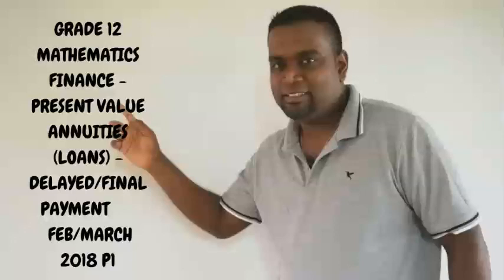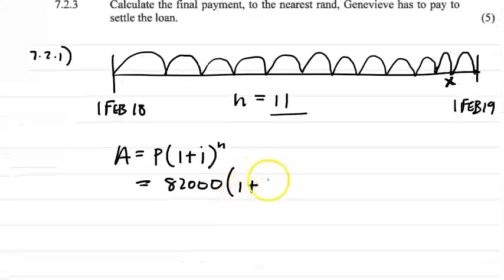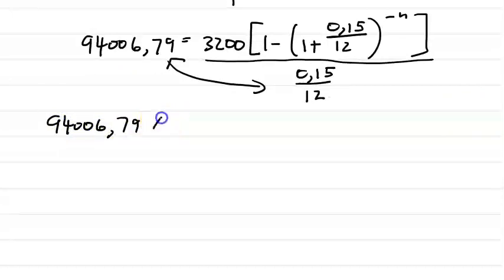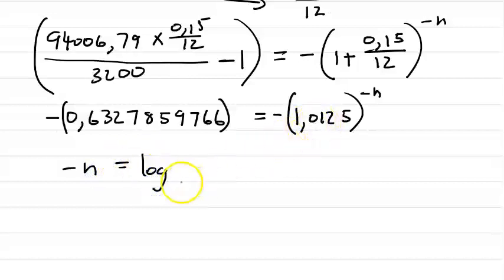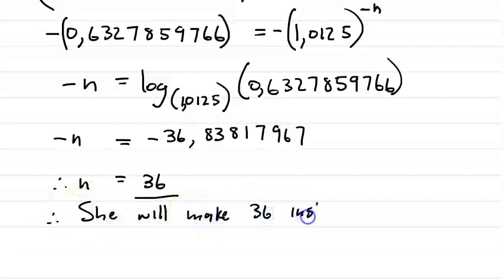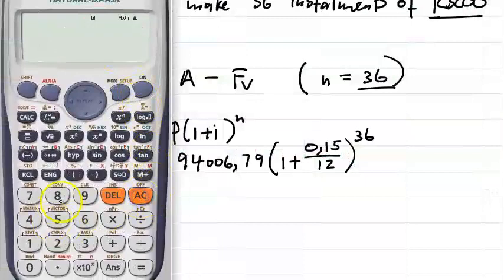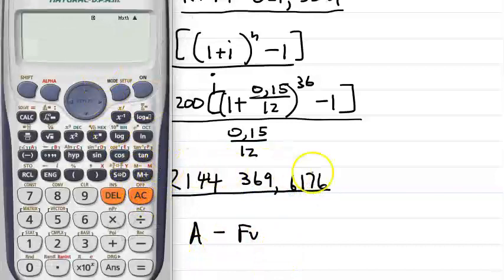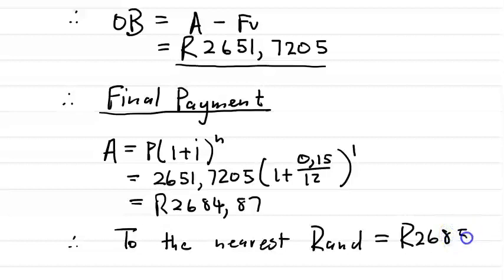GRADE 12 MATHEMATICS FINANCE- PRESENT VALUE ANNUITIES DELAYED/FINAL PAYMENT (FEB/MARCH 2018)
Learn how to solve an exam question involving a delayed/final payment when taking out a loan. Watch ALL maths videos in ALL grades